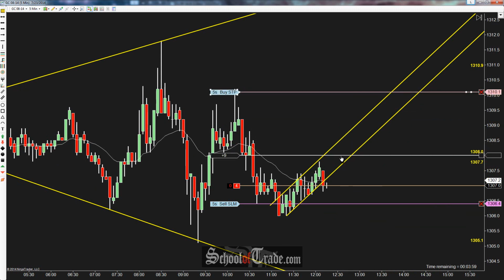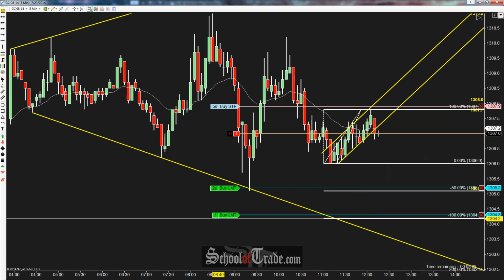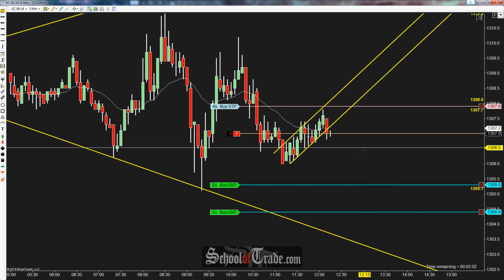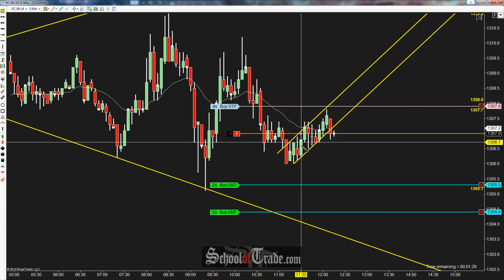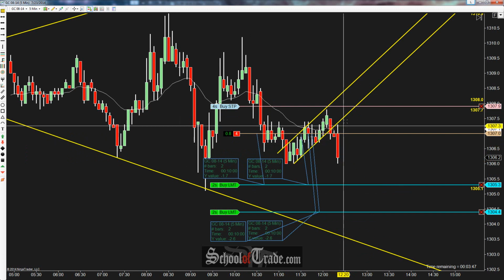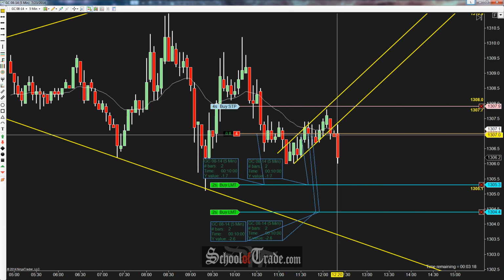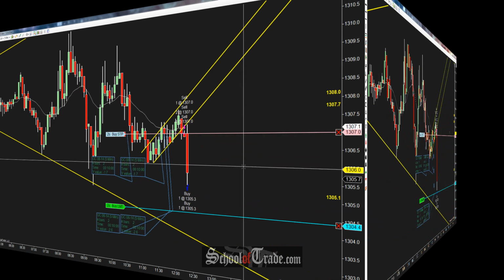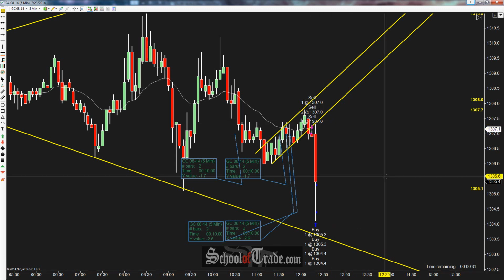Flag Pattern Trading Gold Futures; SchoolOfTrade.com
In today's video we have Gold moving into a solid looking flag pattern in the lunchtime session where we have a picture perfect setup to hop in and BOY did it work well! This one locked in $860 in just a few minutes of work!

Flag patterns are VERY powerful setups when you can find them, especially when they look this solid, and this trade really drives that point home! Great setup, perfect entry, killer profits!